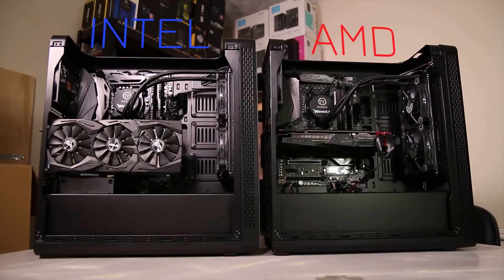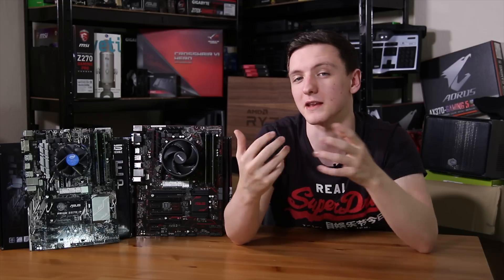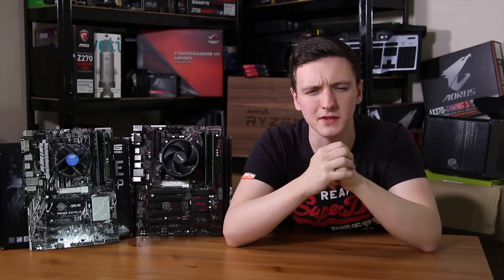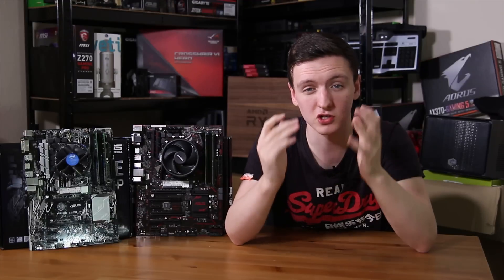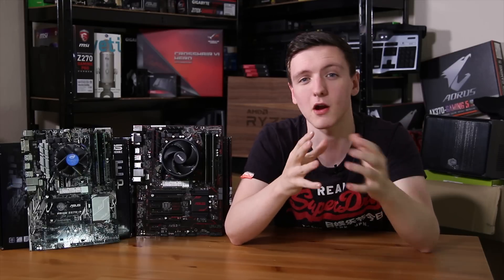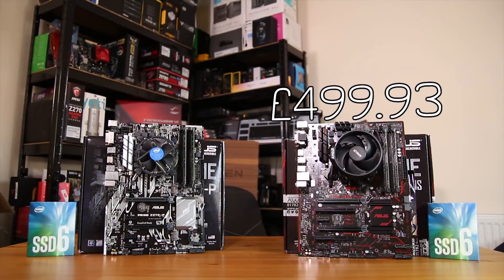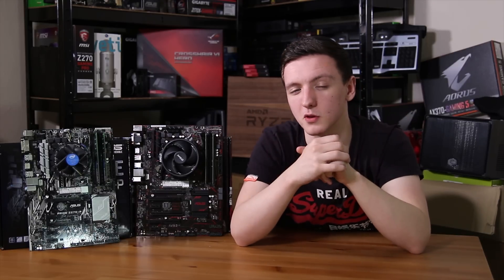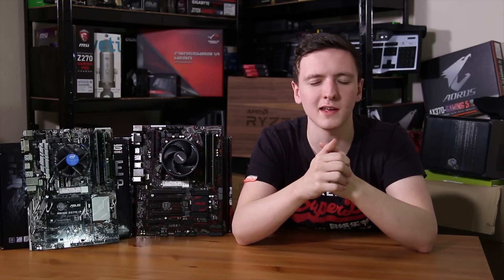Ryzen Spire vs Intel Stock Cooler | AMD 1700 & Intel i7-7700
Some of AMD's new Ryzen CPUs come with this RGB Wraith Spire heatsink - a beafy free CPU cooler that comes in the Ryzen 7 1700's box, but how does it compare to the Intel stock cooler? Let's find out!